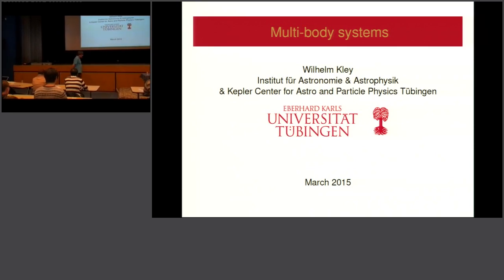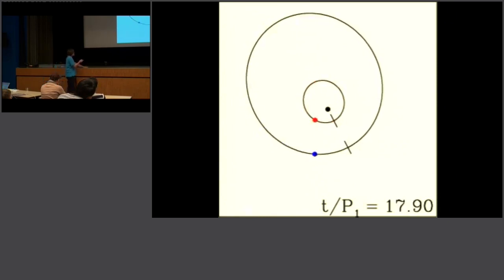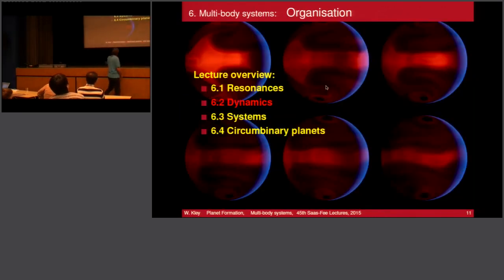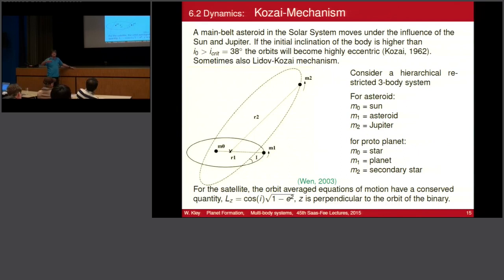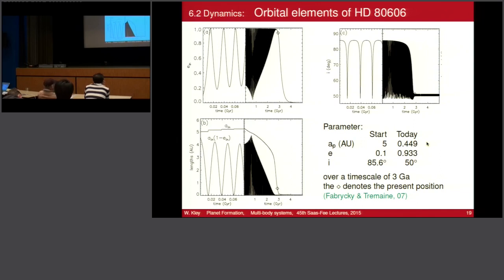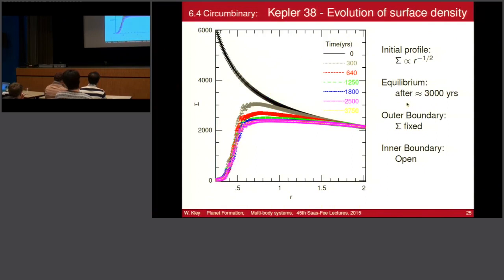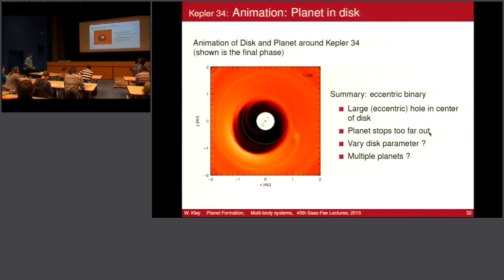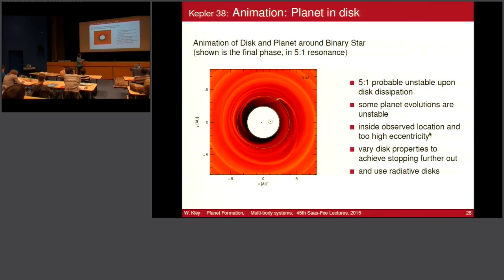Saas-Fee Course 2015 From Protoplanetary Disks to Planet Formation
Multibody systems and planets in binary stars
Prof. Wilhelm Kley (University of Tübingen)